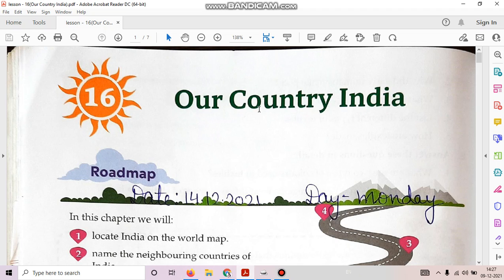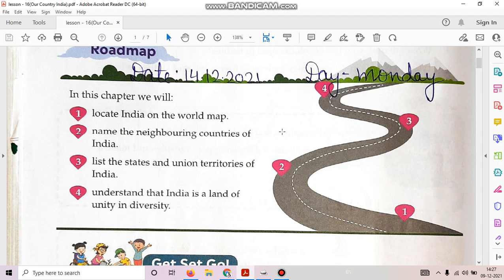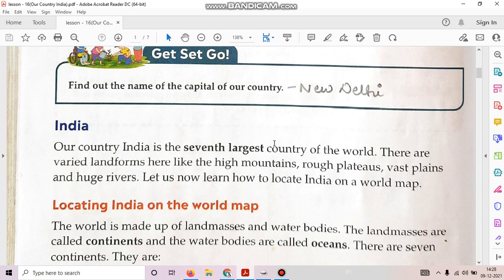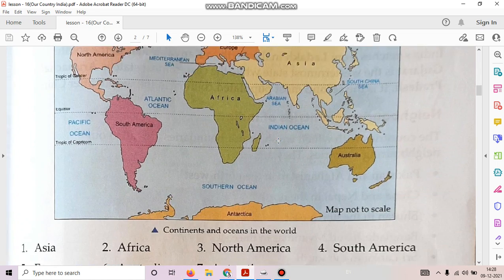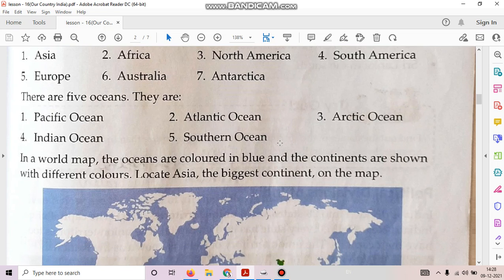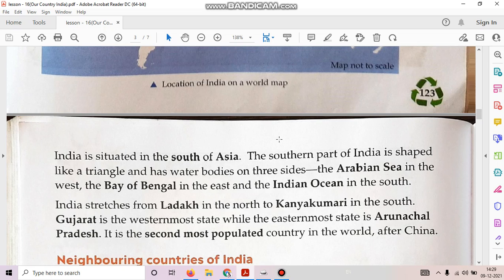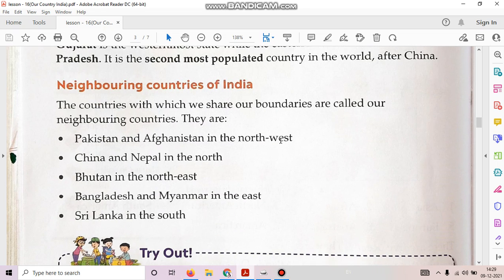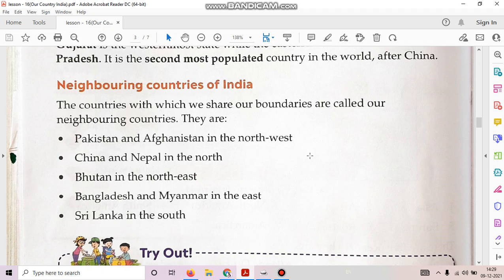Class: Third Lesson-16 ( Our Country India) Part-1